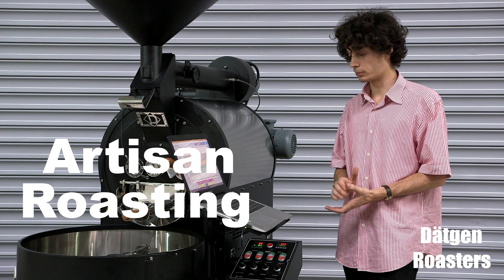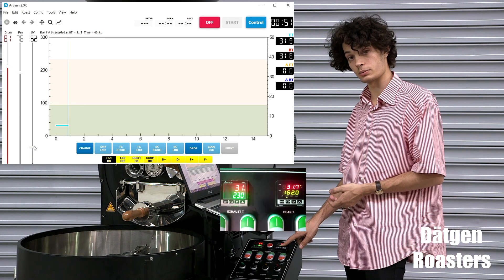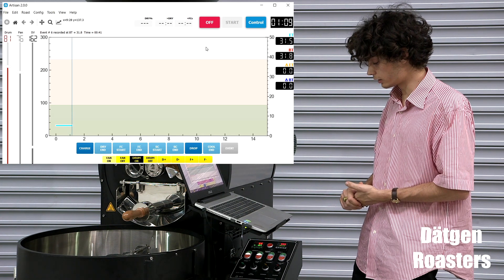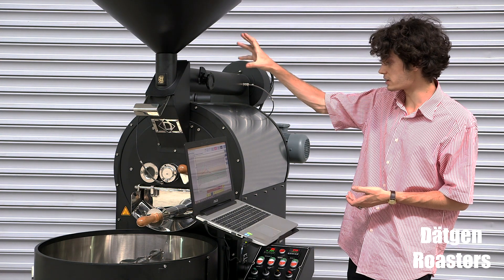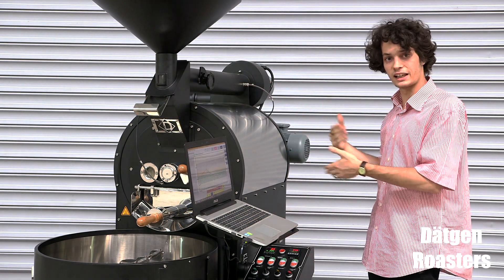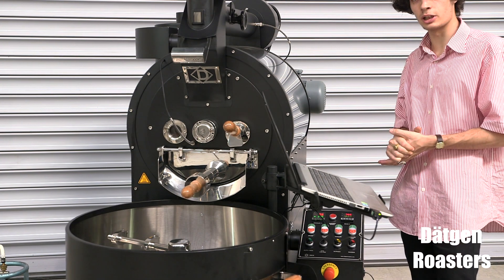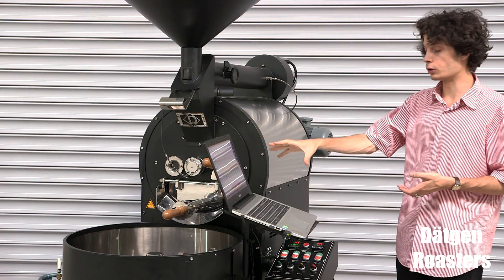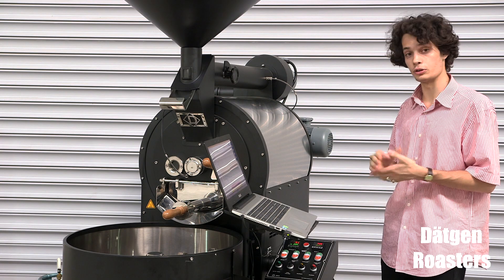How to works Artisan Software Controlled Coffee Roasting?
In this video, you can learn to create roasting profiles with Artisan software. Also, you can share and download roast profiles from our from the page: